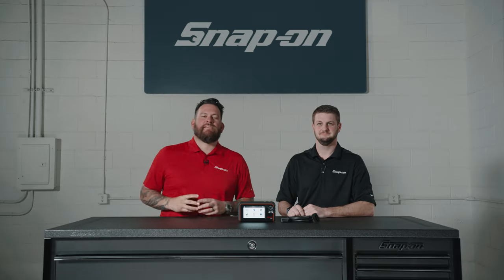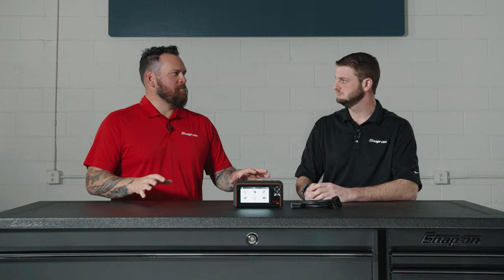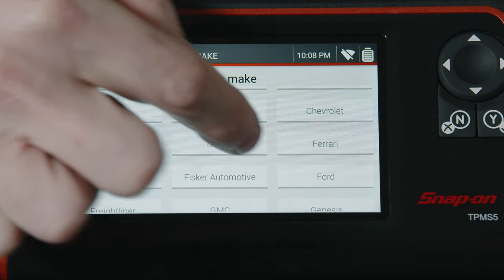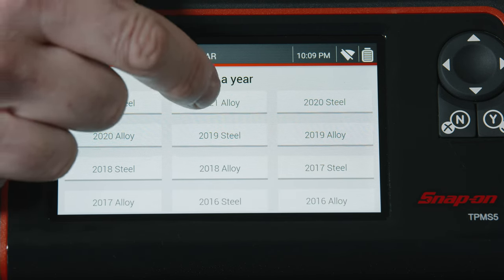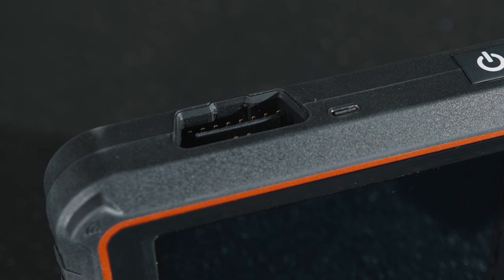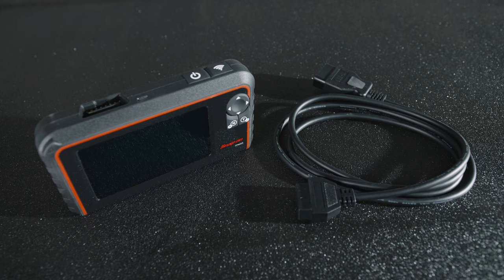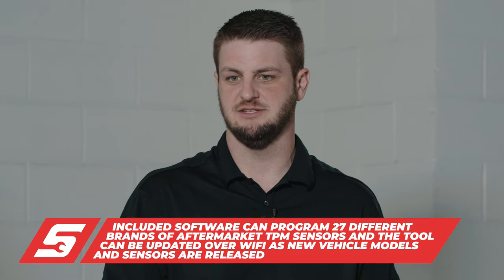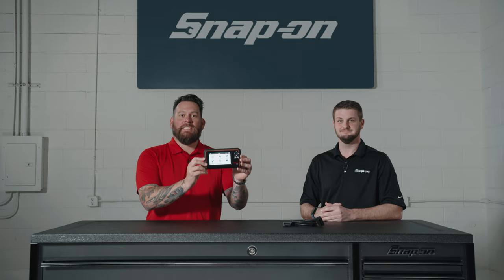TPMS5 I Snap-on Tool Tips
Plug our TPMS5 directly into your OBD port to start a relearn process - no additional diagnostic unit needed.

Snap-on Tools is a subsidiary of Snap-on Incorporated, a global leader in hand tools, power tools, tool storage (including the EPIQ, Masters, Classic and Heritage series tool boxes), shop equipment, diagnostics (including our Intelligent Diagnostics line-up of scanners - ZEUS®, TRITON® and APOLLO™) and repair information and systems solutions for professional users. Subscribers to the Snap-on Tools channel will get access to the latest product videos, learn about our latest innovations and visit the garages of Snap-on tool users around the country.